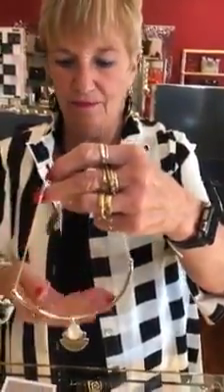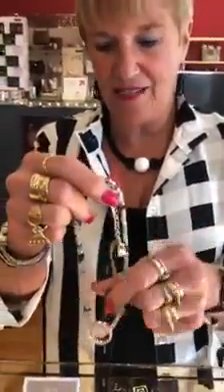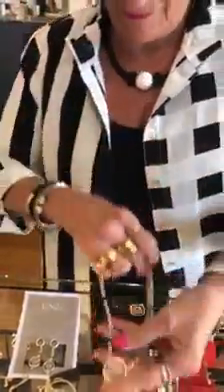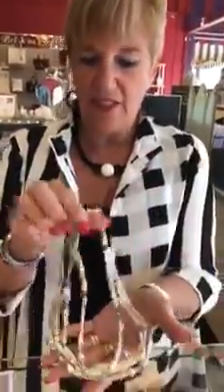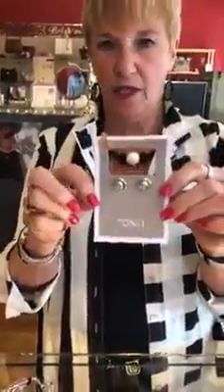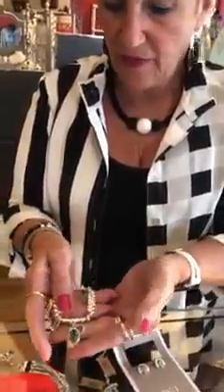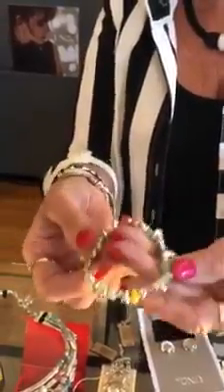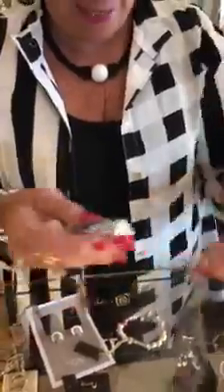New Uno de 50 mp4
We just got in new Uno de 50 jewelry that will make your summer outfits pop!